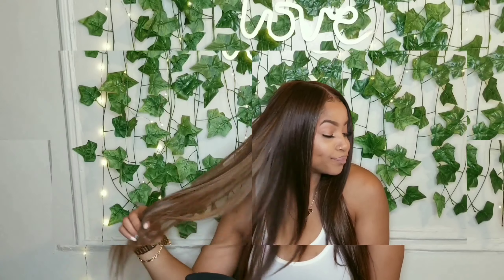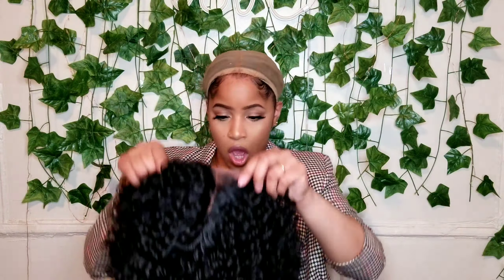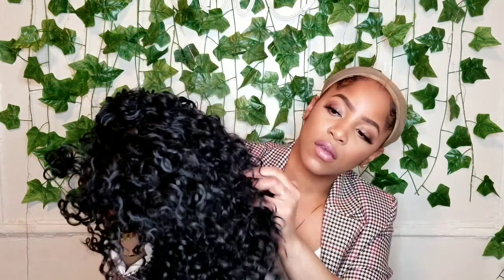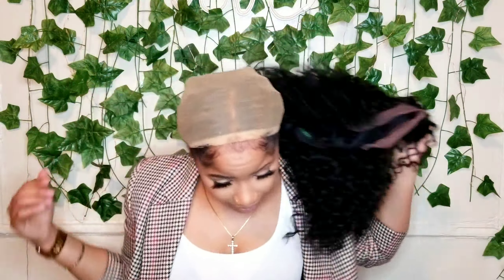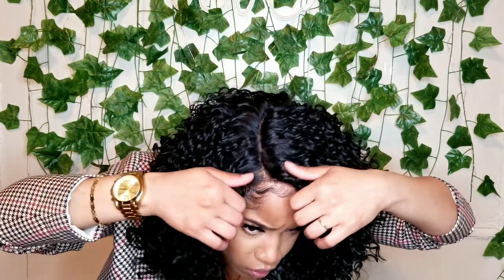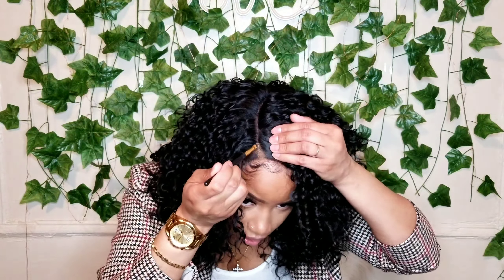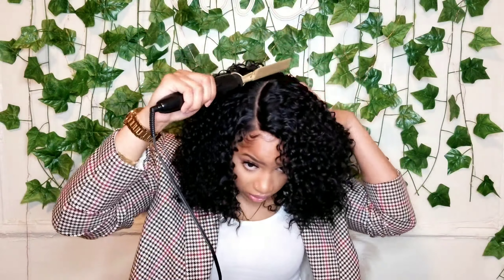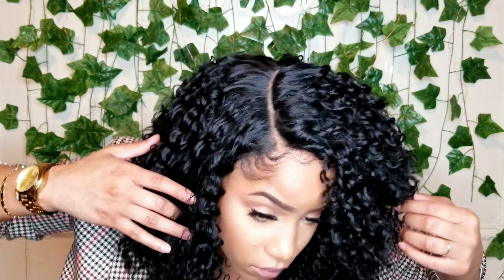$35 Super Simple SLAY! | Bobbi Boss ETTA Review | SharronReneé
hey y'all!

♡ 'All Things Beauty' has JEWELRY now! Click The link to shop

♡ Need WIGS, LASHES & more? Click the link below to shop

♡ SOCIAL MEDIA ♡

• Snap: Sharronrenee

♡ Keep Up With ALL THINGS BEAUTY ♡